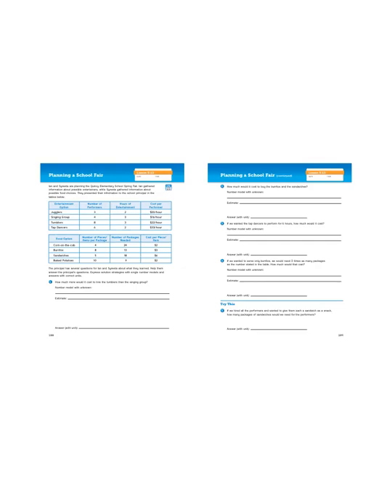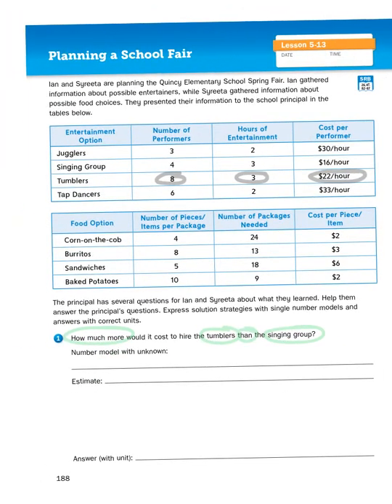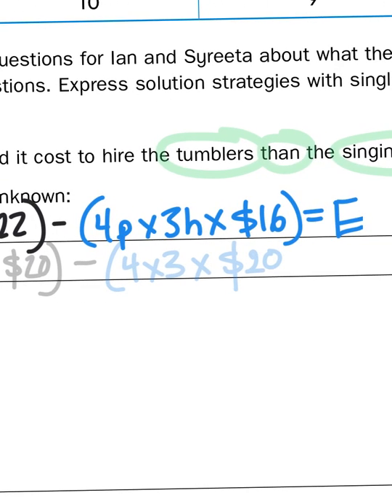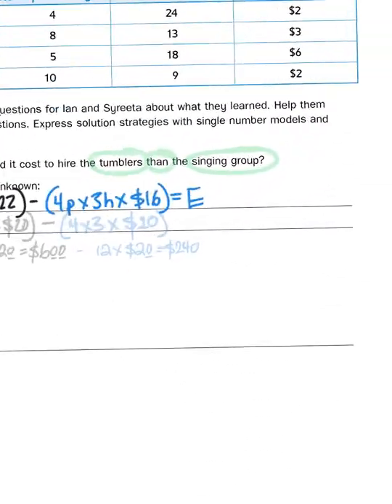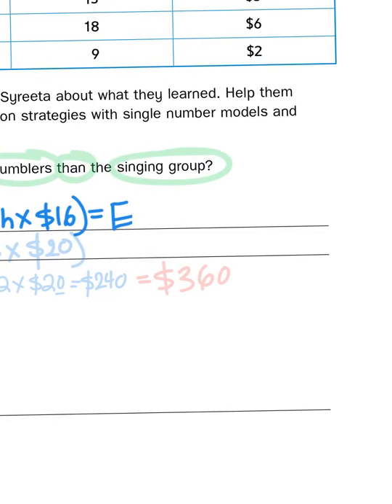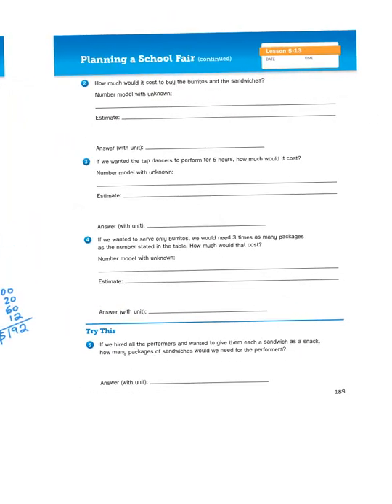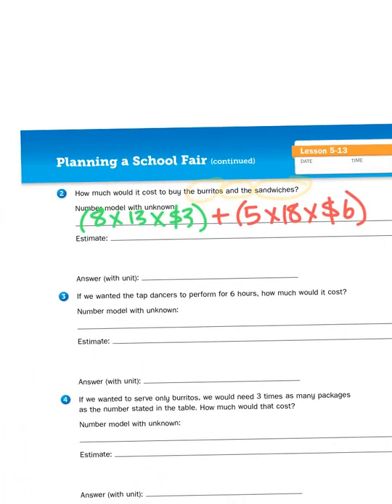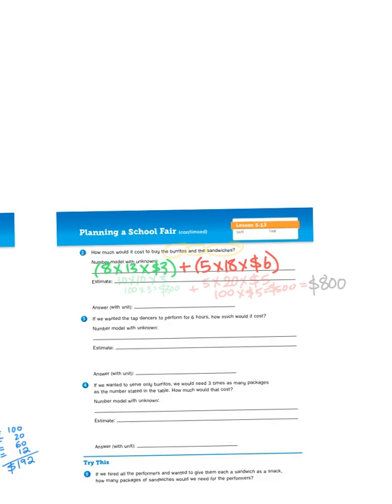Everyday Math, 4th Grade, Math Journal (Volume 2) 5.13 "Planning a School Fair" pp 188-189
Are you going to Quincy Elementary School Spring Fair?
Burritos, sandwiches, corn-on-the-cob
Remember to use the R.U.C.A.S. approach
Solving number stories is a 4th grader's job